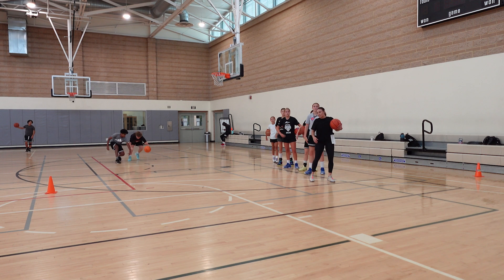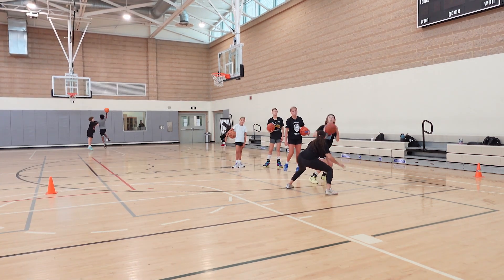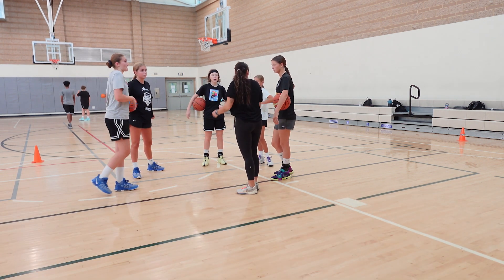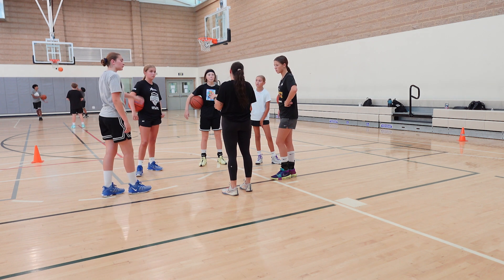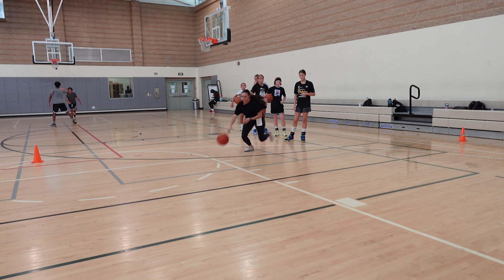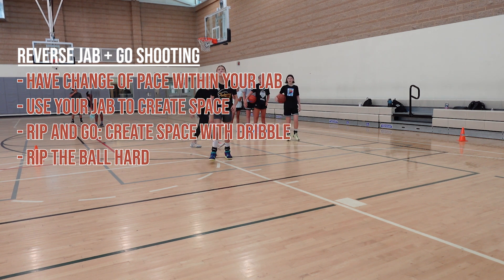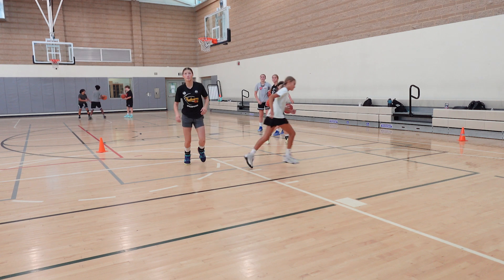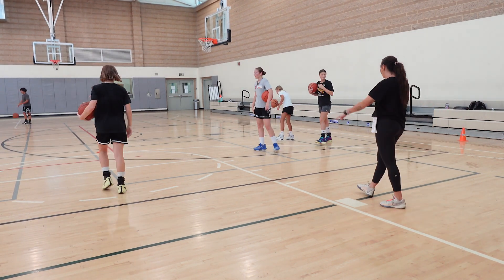FREE Basketball Shooting Workout | Reverse Jab Shooting | GREAT BASKETBALL PLAYERS DO THIS!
Here is a breakdown for you to add to your shooting workout. Reverse jabs are great for creating space for your defender. Also included in this video are a few tips for you on how to be a great basketball player.

Proverbs 31:25- "She is clothed in strength and dignity and laughs without fear of the future."